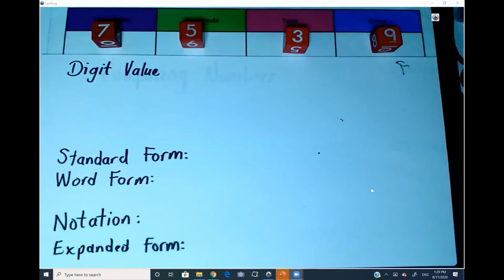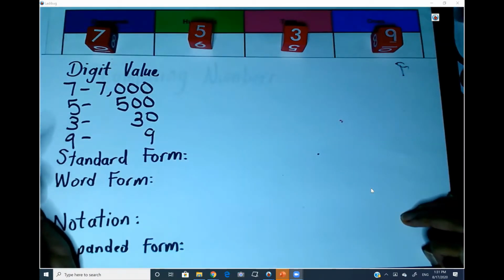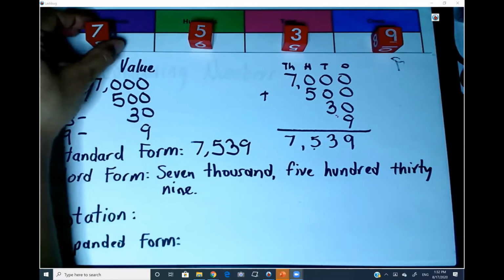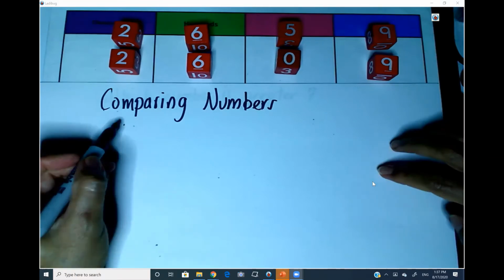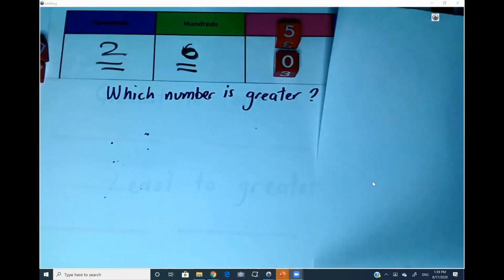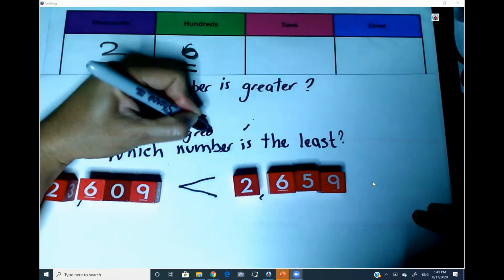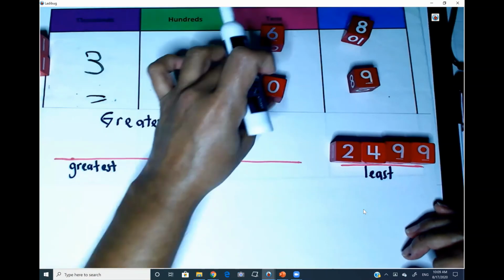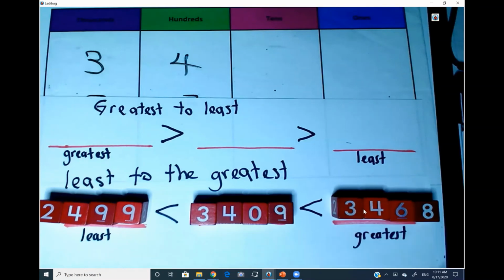Place Value & Comparing Numbers Review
Students will review place value to thousands. They will review digit value, standard form, word form, expanded form, and notation,
They will compare and order numbers up to thousands.